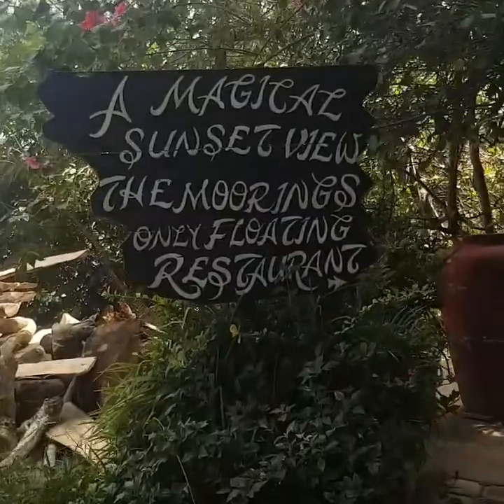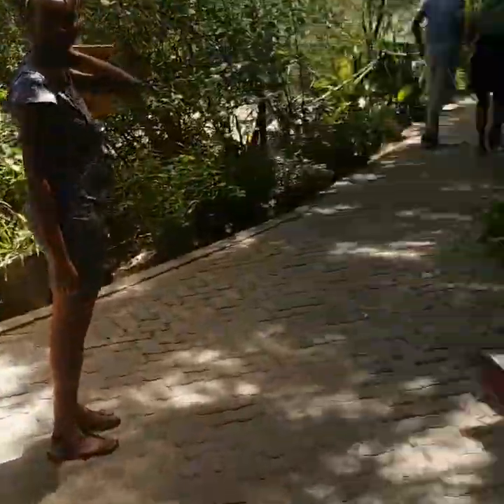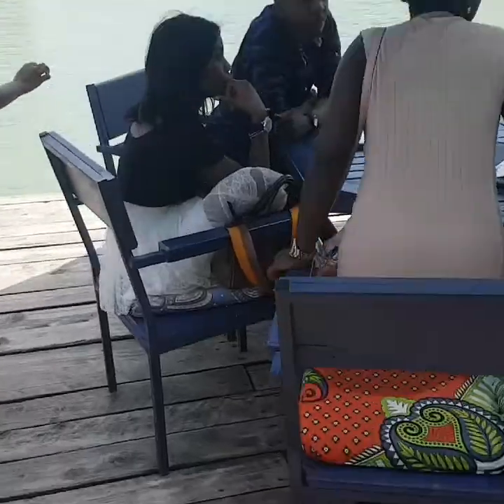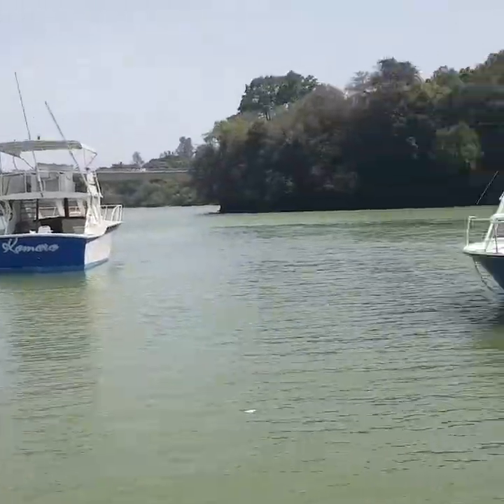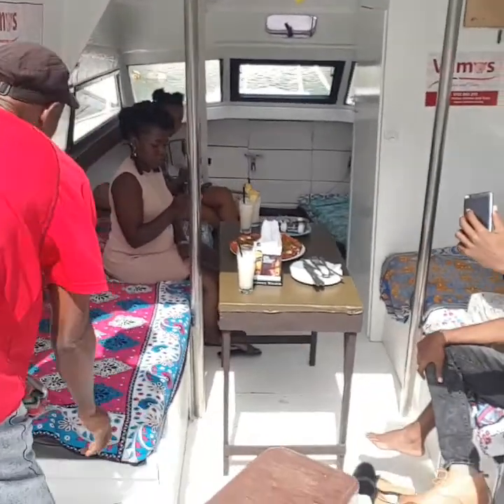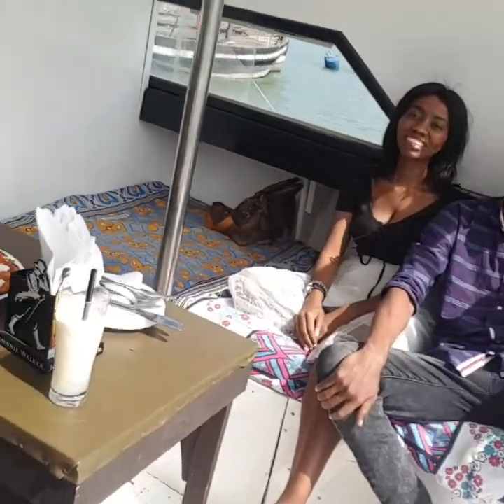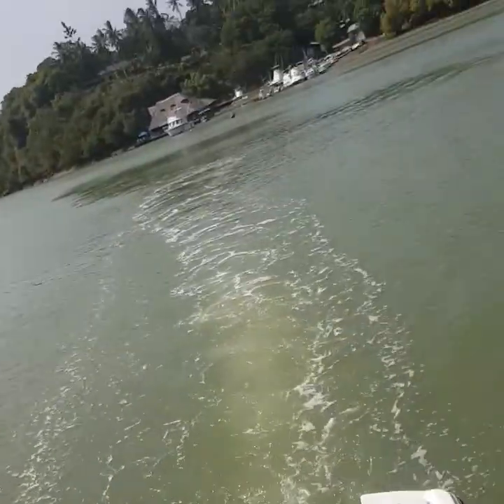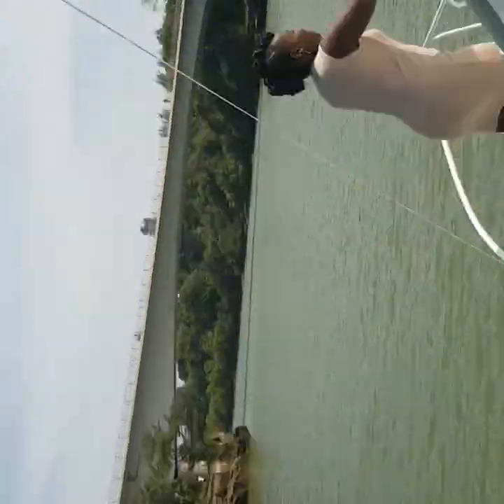Moorings Floating Restaurant /Mtwapa Kenya Vlog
The Moorings Restaurant is a floating restaurant located in Mtwapa, Mombasa Kenya..A perfect place to watch the sunset ,take a boat ride or have dinner. ..Tanks for watching